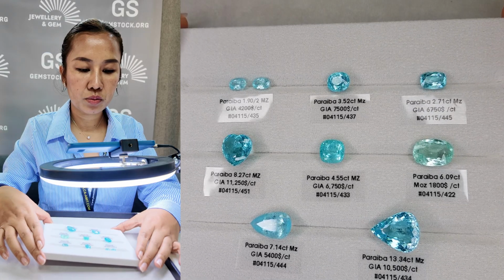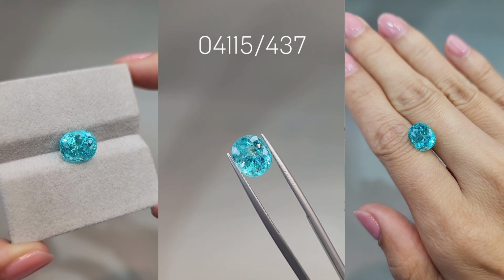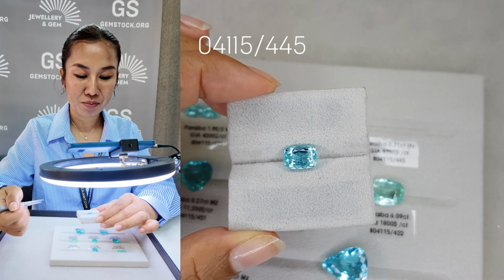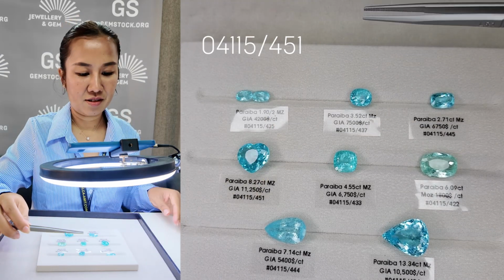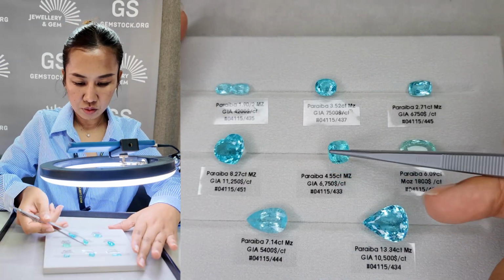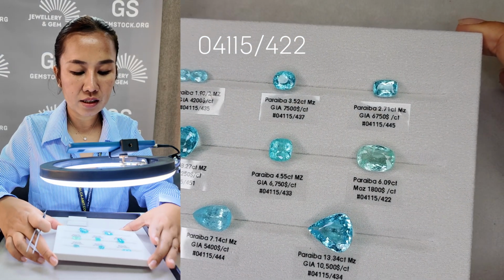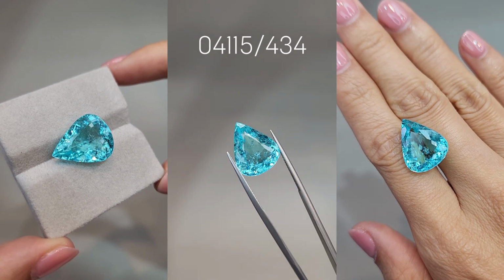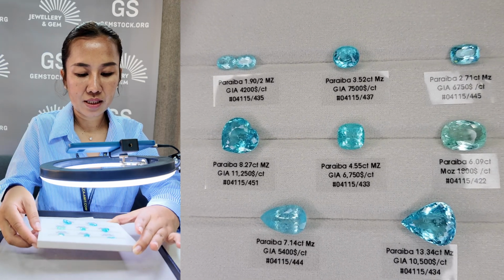Paraiba Tourmaline Showcase | GEMSTOCK Live from ASEAN Bangkok Jewelry Show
In this video Kai, a gem expert from GEMSTOCK, presents tourmaline paraiba from Mozambique.

The presentation was recorded at the Jewellery & Gem ASEAN Bangkok, one of the leading international exhibitions for the gemstone and jewelry industry.